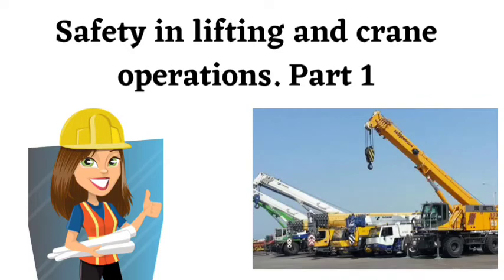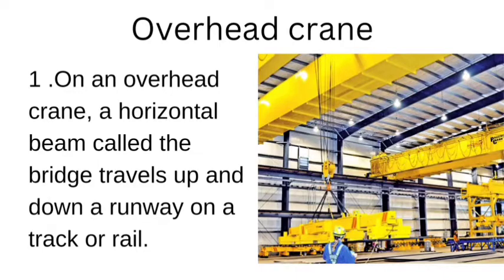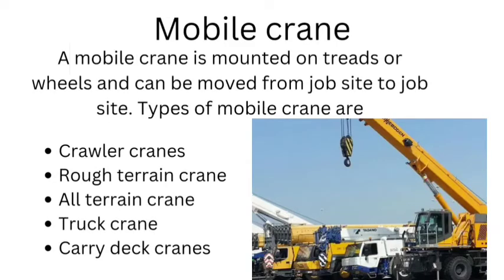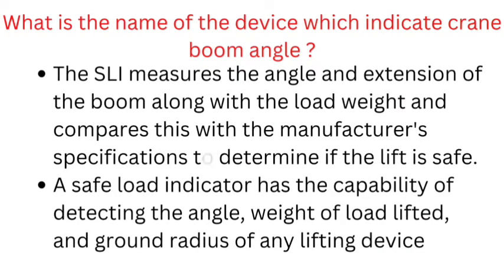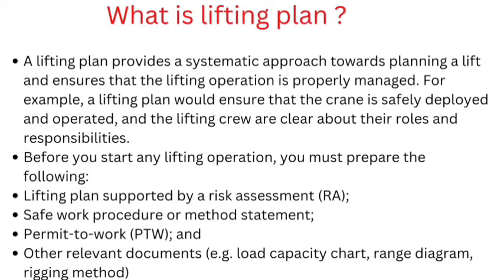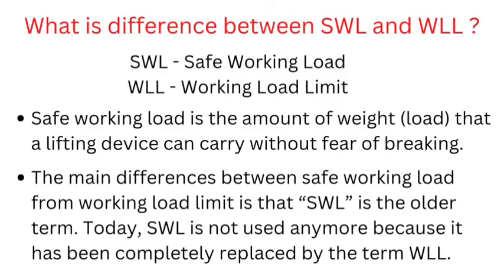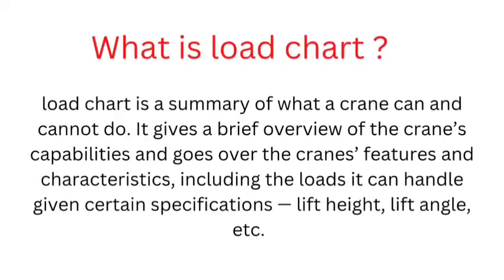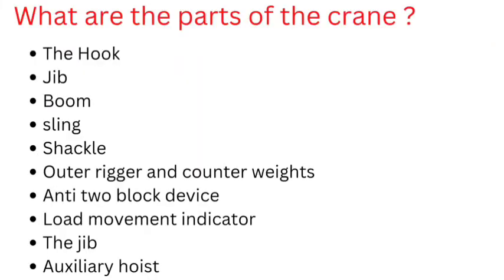Crane Lifting Safety Interview Question and Answer part -1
Crane lifting safety interview question and answer part -1 | Hse world| Lifting safety question and answer#safety

In this video we will see the safety in crane lifting operations. The risk and hazard and preventive control while performing crane lifting activities. And will see the types of crane and parts of crane in construction and oil and gas site. leave your feedback .

Checkout our latest video on fire safety